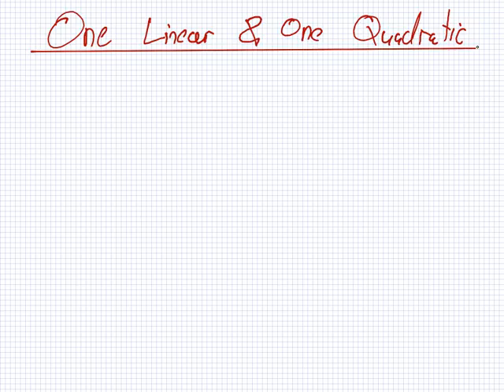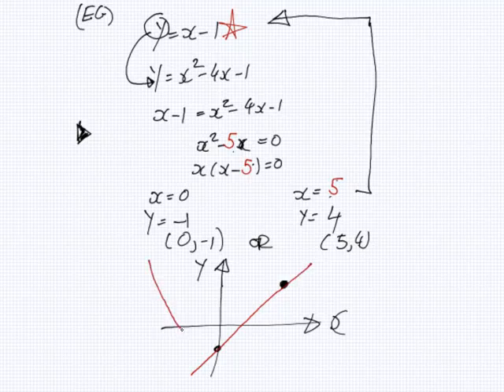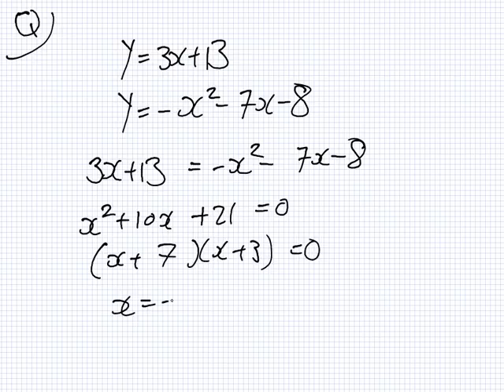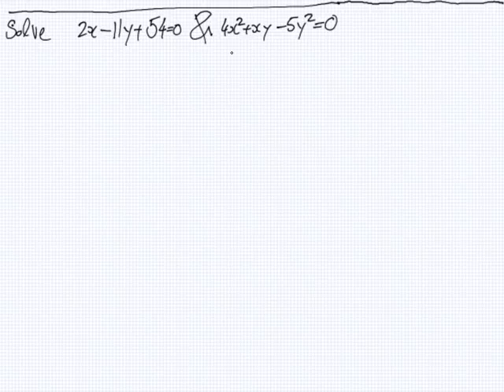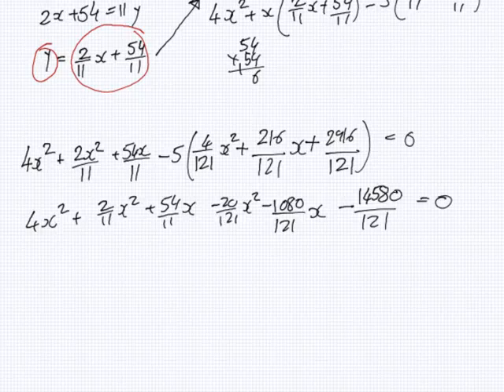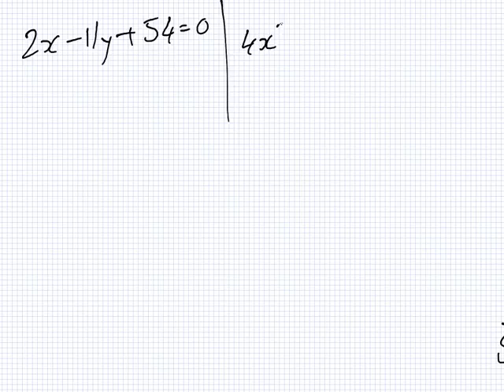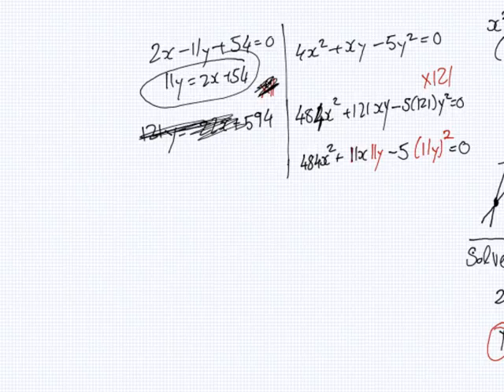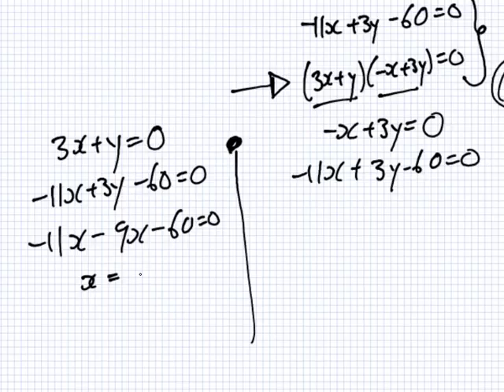Mathematics Part 1 | Lesson | Algebra | One Linear and One Quadratic